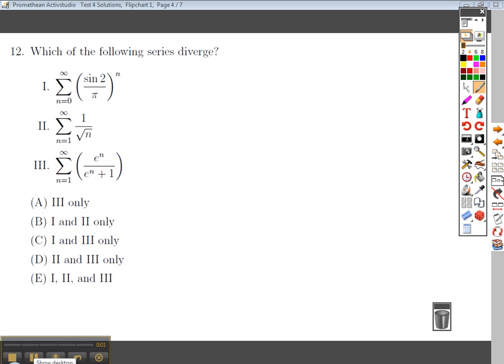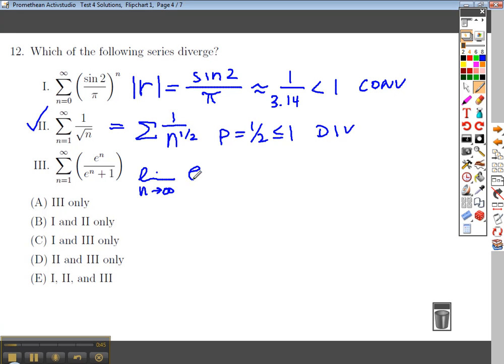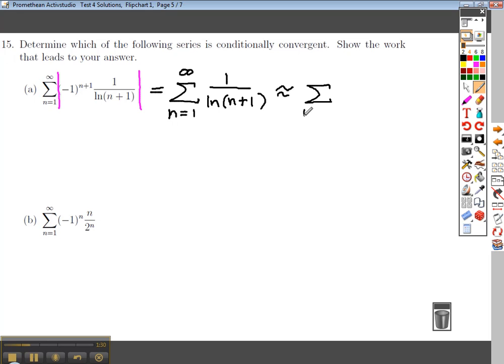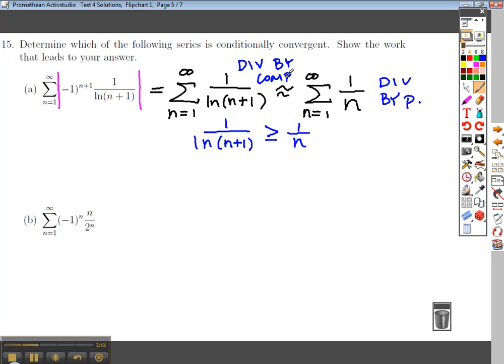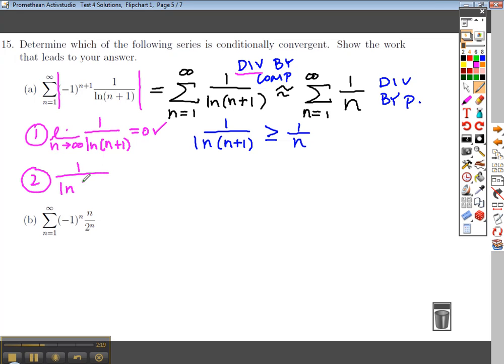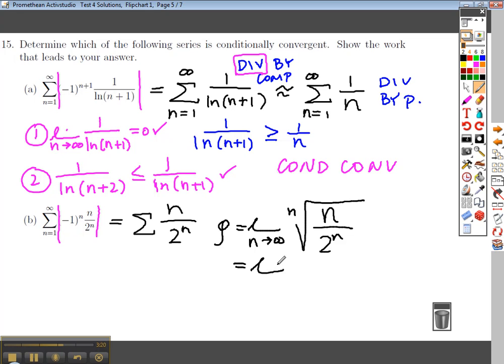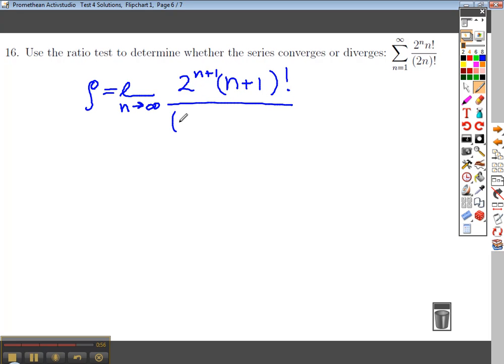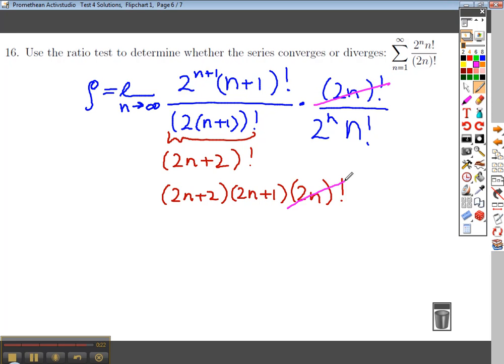Test 4 Solutions Part 2